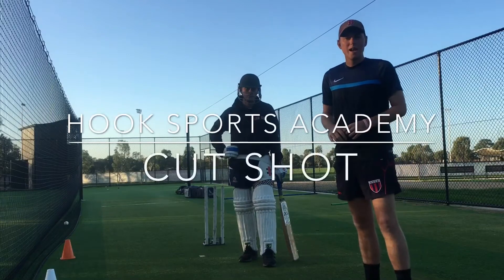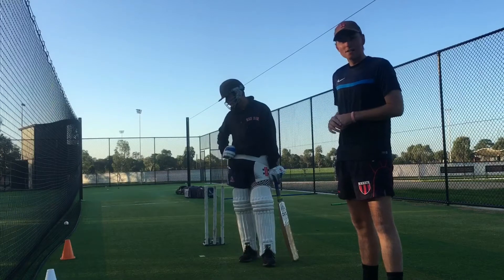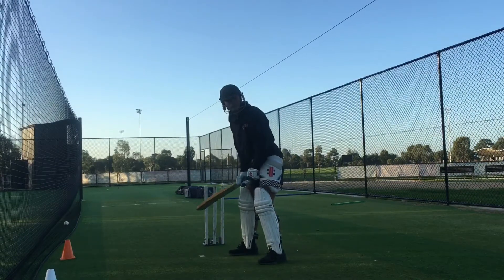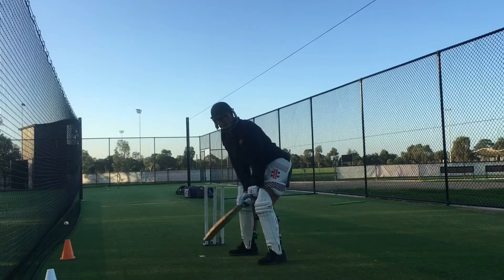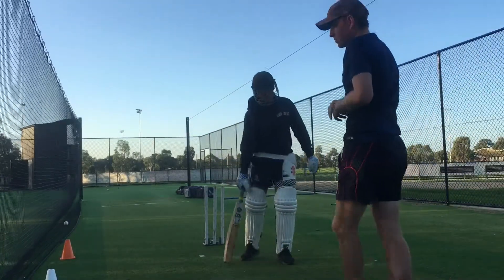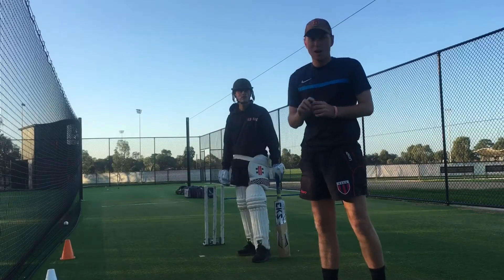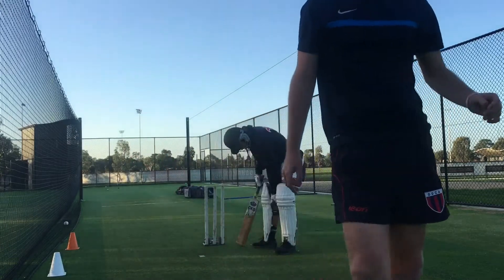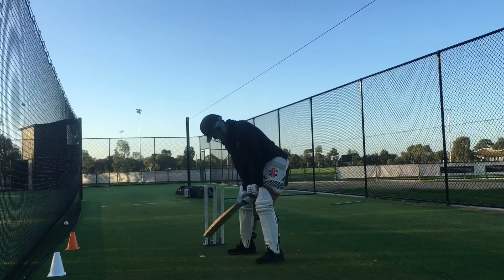Hook Sports Academy - Cricket Cut Shot Drill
Simple but effective way on teaching the process of the Cut Shot.
Helping creating muscle memory for all cricketers is important so we have identified that this is an effective way of creating this